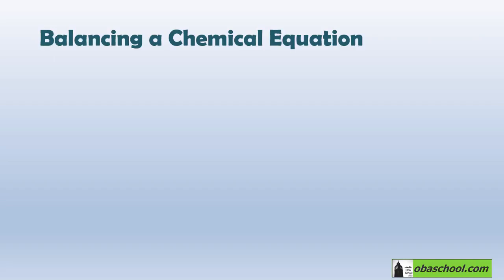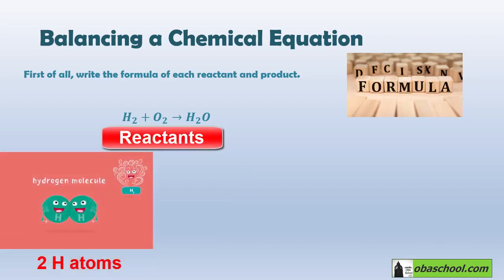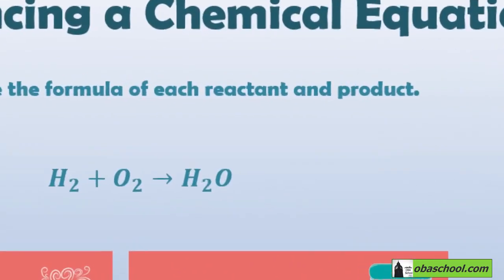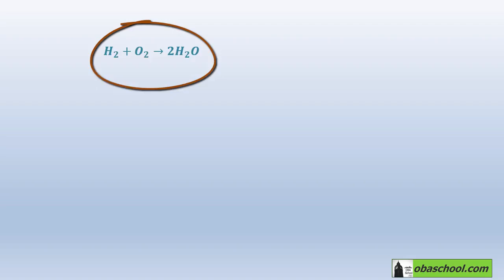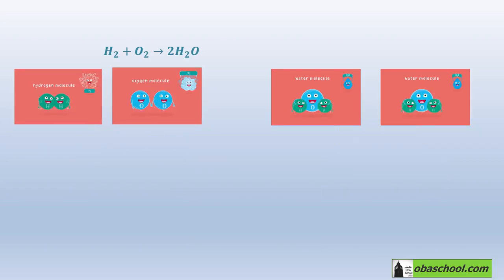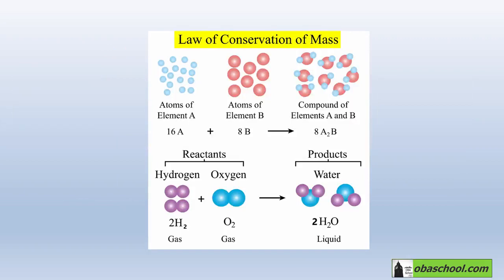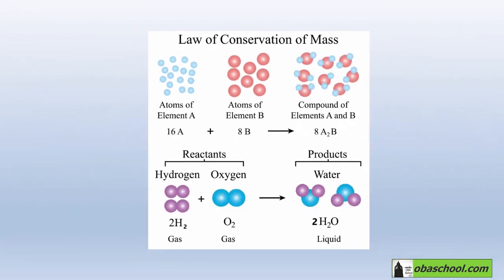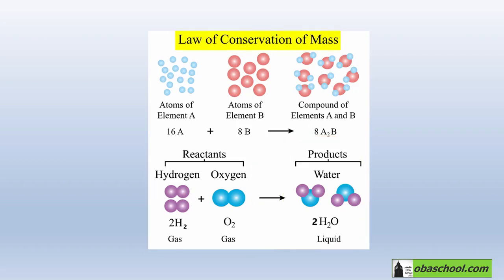GCSE Chemistry Revision - Atomic Structure - Chemical Equations Part 2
gcse chc 01 12 atomic structure   chemical equations   part 2 720

GCSE Chemistry Revision, Atomic Structure, Chemical Equations